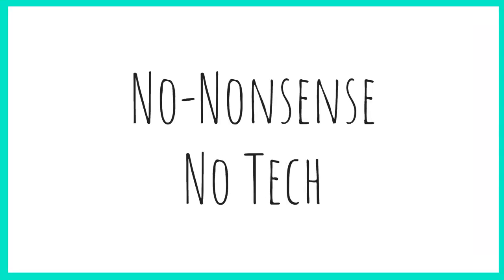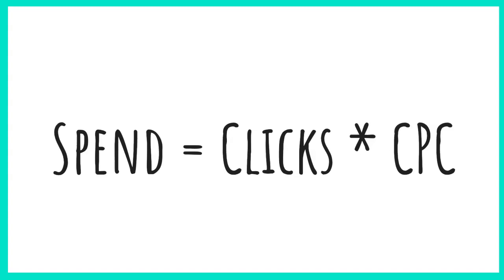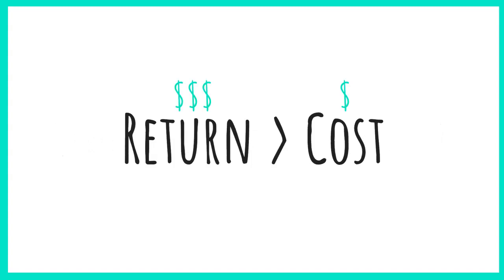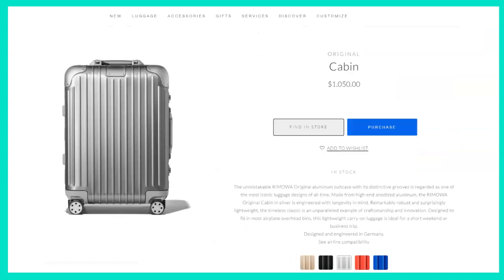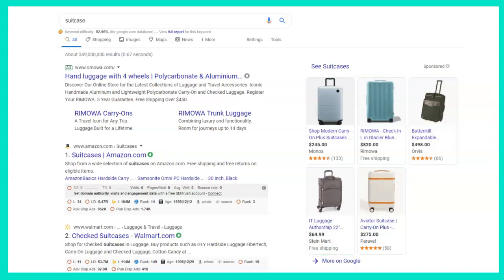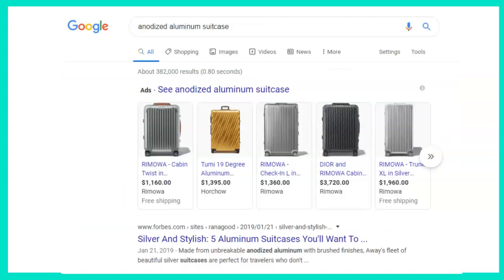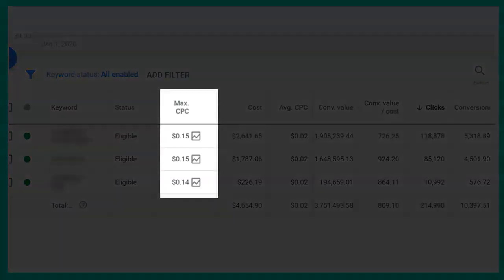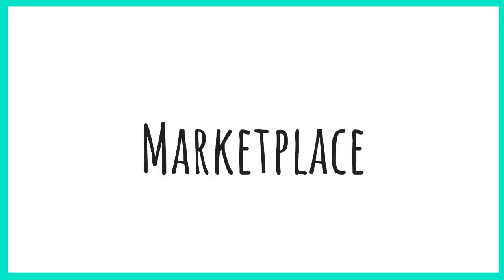Bids & Budgets - Learn Google Ads With Me (Lesson 3)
Learn the strategy behind Google Ads from Amy Hebdon.

Paid Search Magic is a paid media agency run by Amy Hebdon and James Hebdon (yes, we’re married, and we work together). We get amazing returns for our clients, and we teach other digital marketers how to run ads for better results.